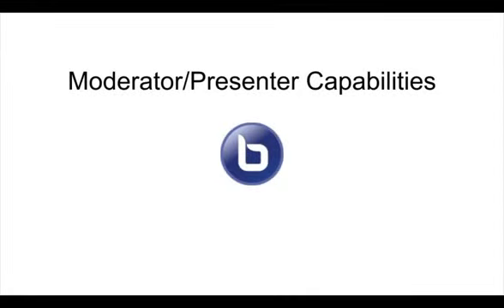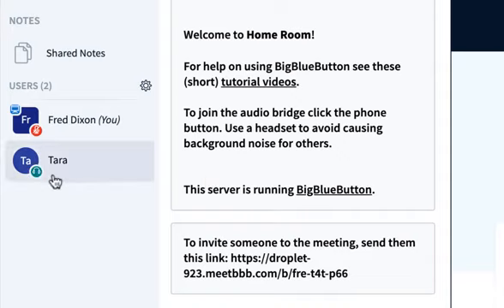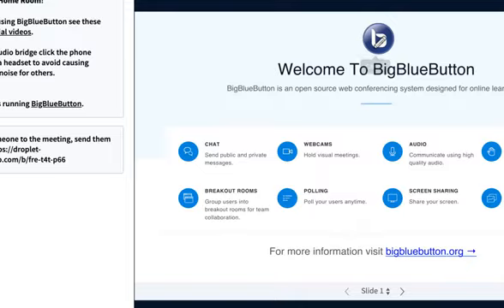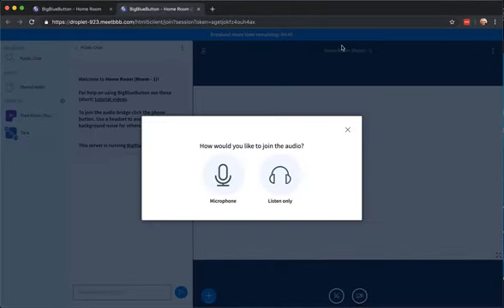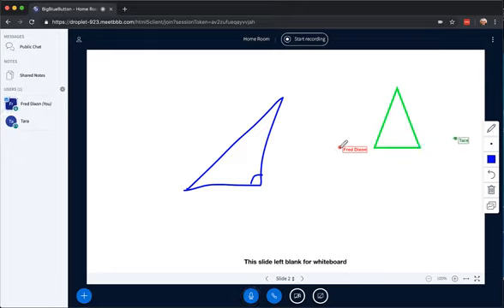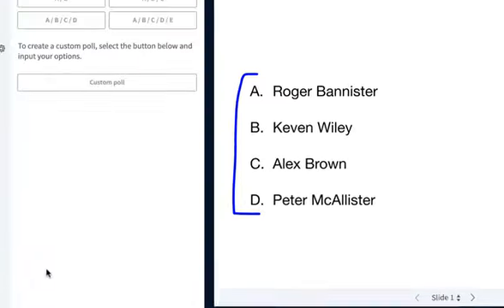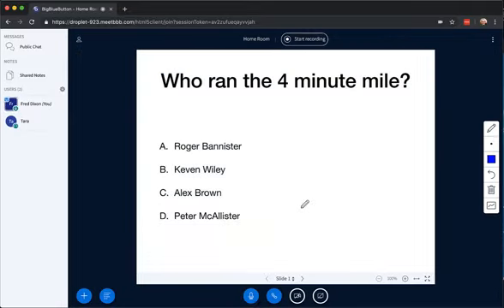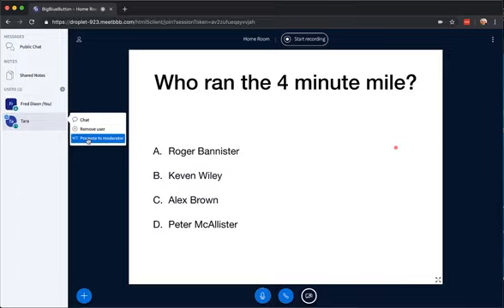المبادئ الأولية في الأرضية الرقمية